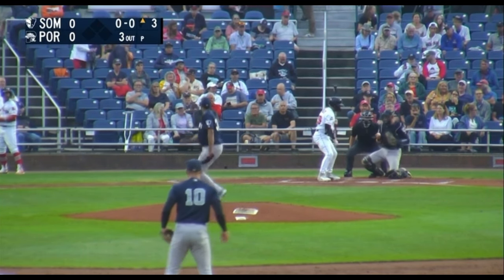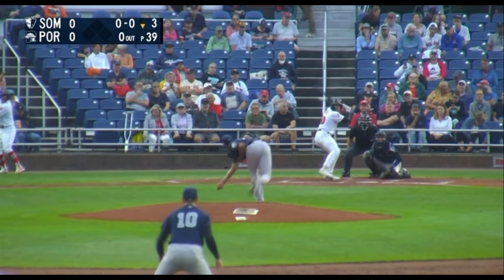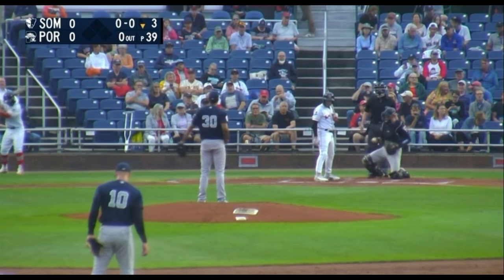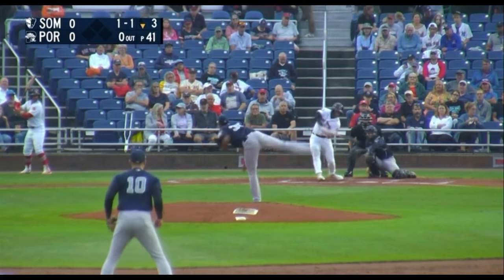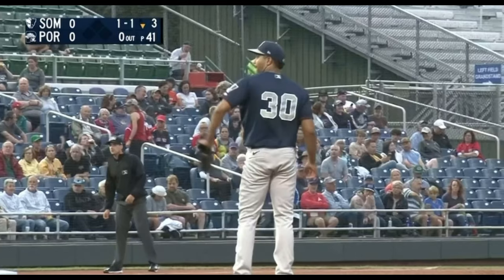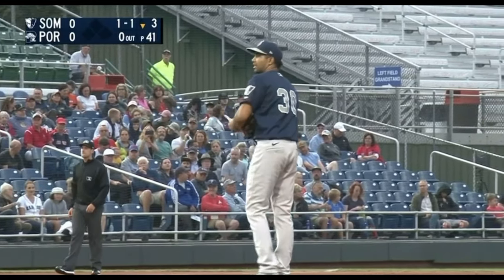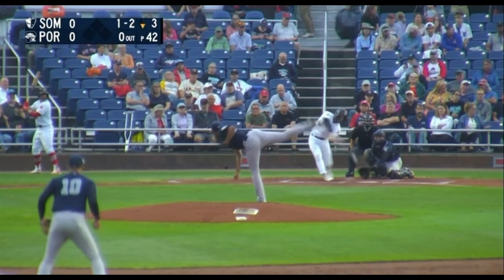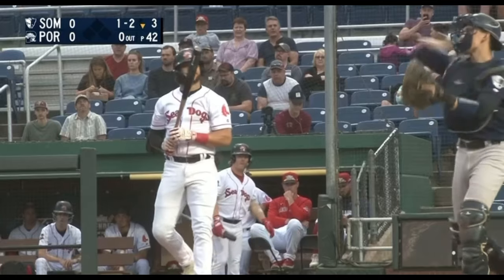Yoendrys Gómez Vs. Portland Seadogs 8/29/23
🎙Yoendrys Gomez continues to push his pitch count and once again pitching into the 5th.  He pitched 4 2/3 shutout innings, allowed just 1 hit and gives up 2 Walks.  Gomez K’s 6 batters in the game!

Gomez continues to pitch well and I’m hoping to see him in the BX once rosters expand.

8/29/23 Vs. Portland Seadogs
4.2 IP | 0 R | 1 H | 2 BB | 6 K
(72 Pitches/47 Strikes)

HT/Credit: 🎥 @milb